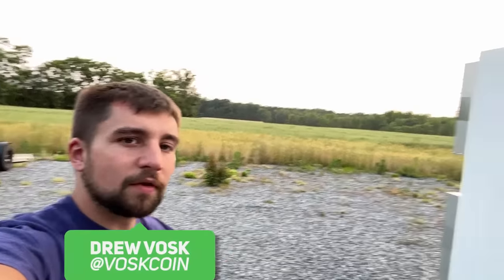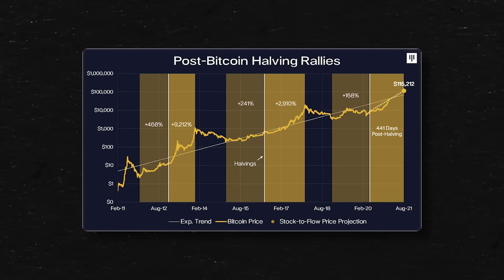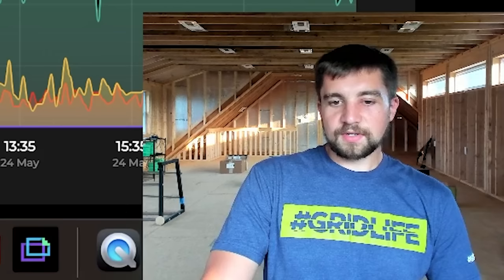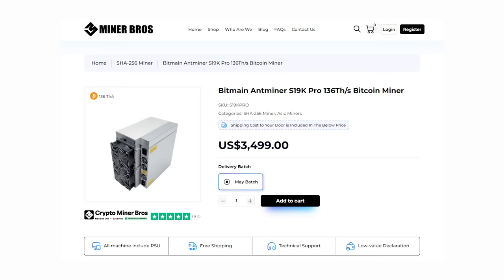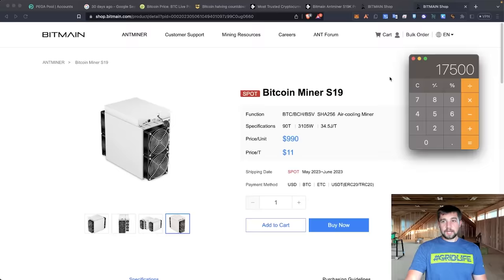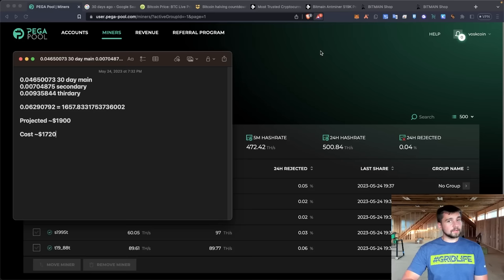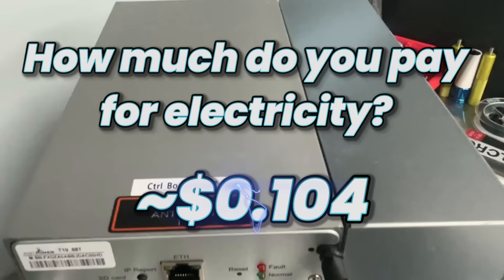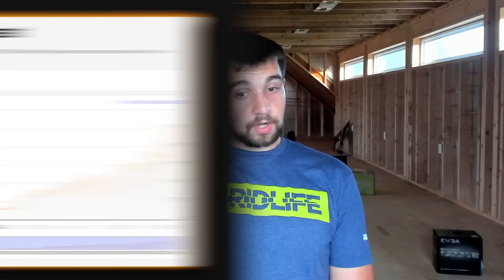How Much Money I Earned Mining Bitcoin In The Last 30 Days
I am a full-time Bitcoin miner, with many full-size Bitcoin mining rigs, these computer ASIC miners earn me passive income mining BTC. Here's how much I earned in the last 30 days mining Bitcoin in my Bitcoin mining farm! I am expanding my mining farm with these miners

I used to be mining bitcoin in my home, but home bitcoin mining just isn't sustainable as it makes a lot of noise, quickly takes over your house, and then you run out of electricity. I have moved to a dedicated bitcoin mining pod, its like a custom shipping container for a bitcoin mining farm, and I have also built most of my bitcoin mining shed. Today I want to review how many bitcoin miners I have, how much bitcoin my btc asic miners are mining, and see if this passive income bitcoin mining farm has even been worth it lol

⏰ Timestamps ⏰
00:00 Crypto Mining Farm Profit update!
00:42 How many Bitcoin miners I'm running
02:08 How much Bitcoin I'm mining per month
03:33 Best Bitcoin miners to buy right now
06:39 Bitcoin mining costs
08:52 Future potential for BTC mining profits